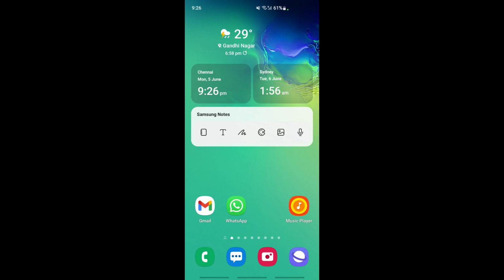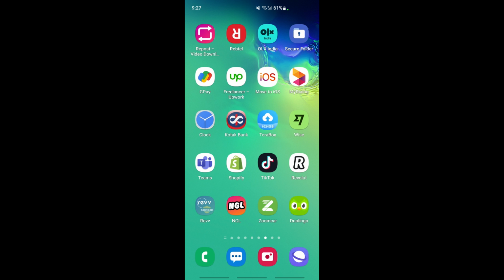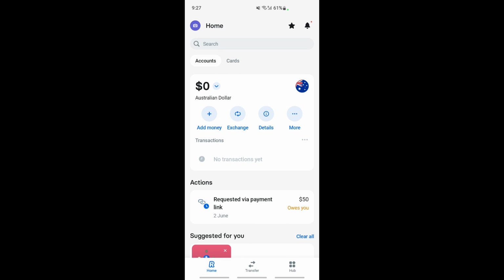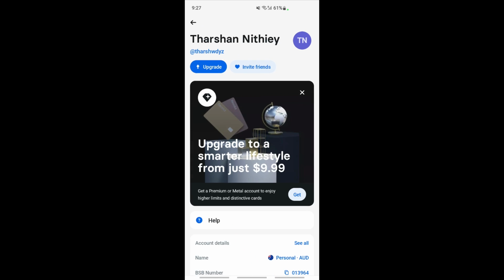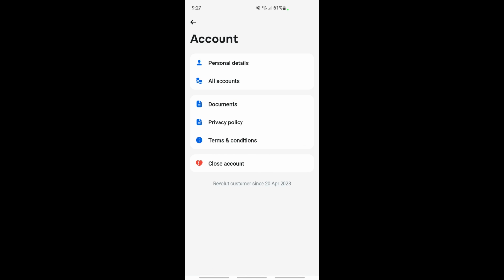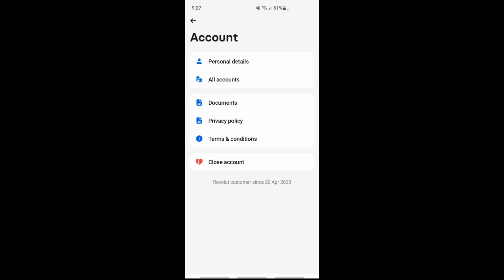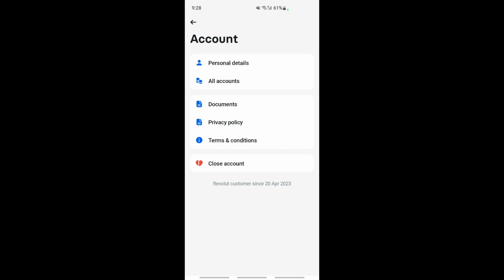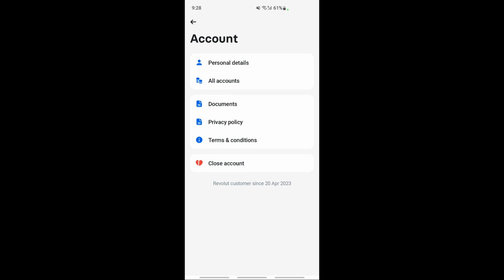How to Verify Identity on Revolut (EASY)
In this video, we'll show you how to easily verify your identity on Revolut. We'll walk you through the process step by step, so you can be sure your transactions are safe and secure!

If you're looking for a way to make your transactions on Revolut more secure, then this video is for you! We'll show you how to easily verify your identity using Revolut's secure online process. This way, you can be sure your transactions are safe and secure!
How to Verify Identity on Revolut